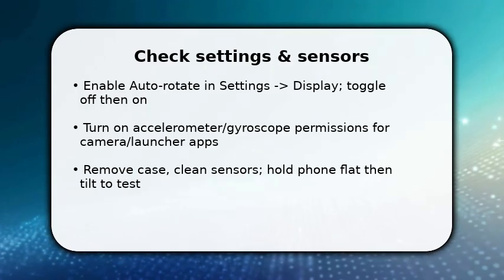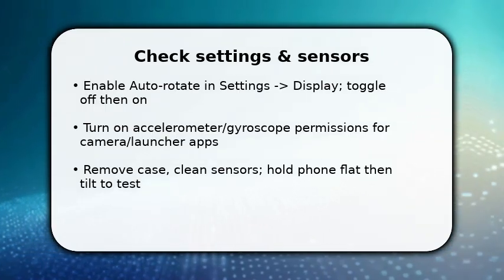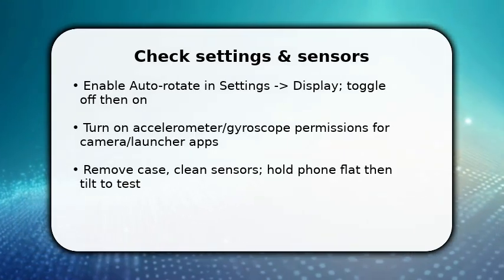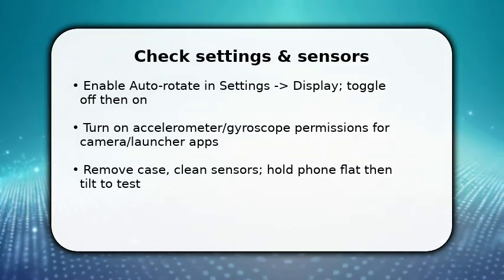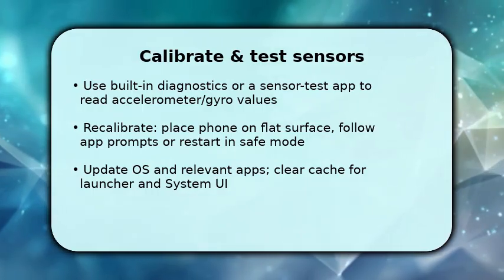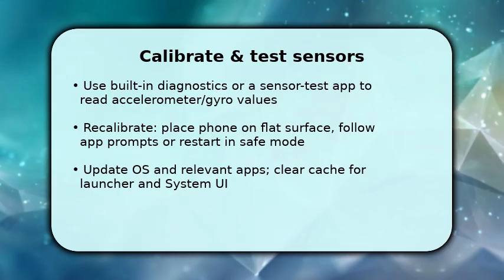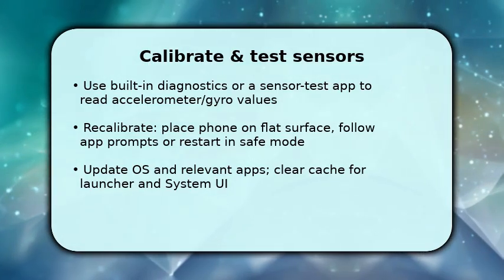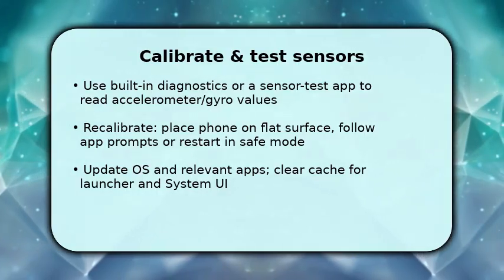How to Fix Not Rotating Phone (updated)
Discover practical solutions to your non-rotating phone issue. This updated video guide walks you through troubleshooting steps, including software updates and hardware checks, ensuring smooth rotation functionality for an optimal mobile experience.

non-rotating phone, fix not rotating screen, smooth screen rotation, troubleshoot display issue, update your device settings, check smartphone alignment sensor, rotate your Android or iPhone properly, common touchscreen problems, how to fix a stuck orientation lock, adjusting mobile phone sensors